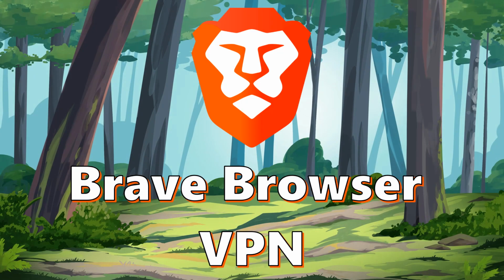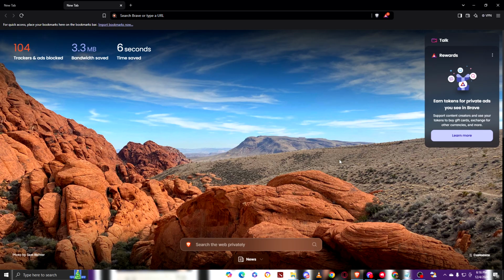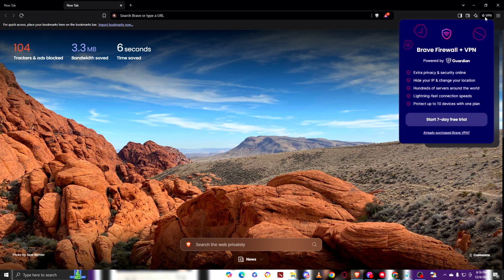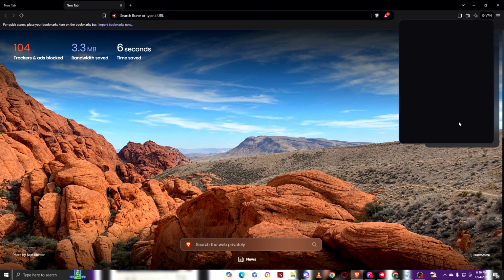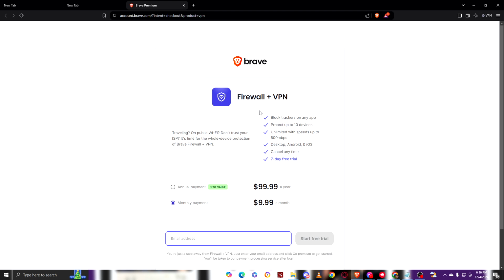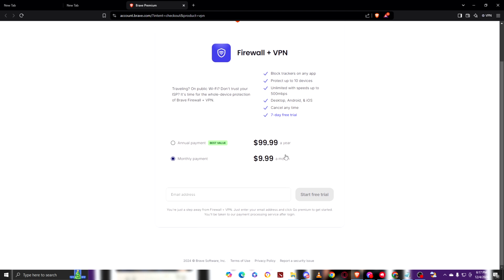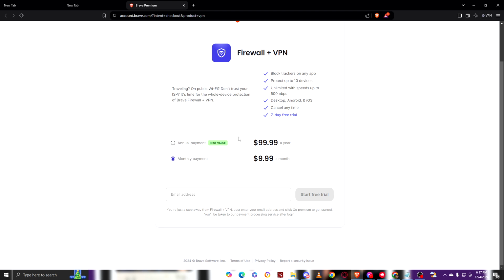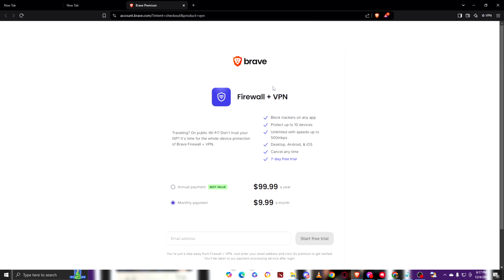Brave Browser VPN | Guide Glimpse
Brave Browser VPN - A Comprehensive Overview

Brave Browser offers a built-in VPN service known as Brave VPN, which enhances your online privacy and security.